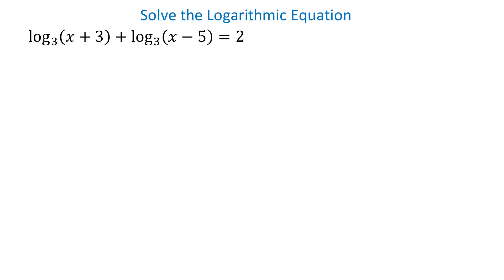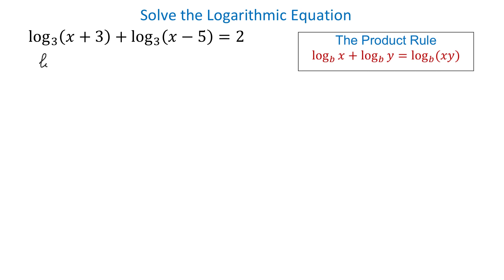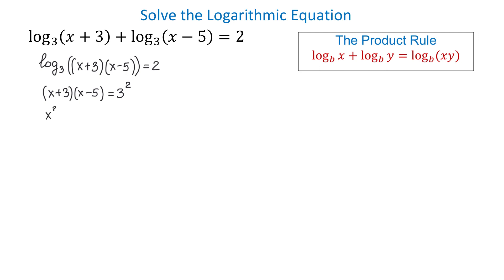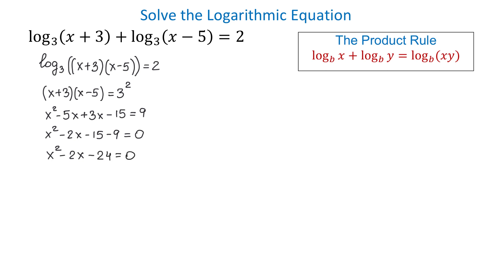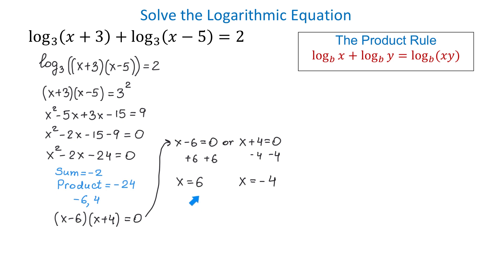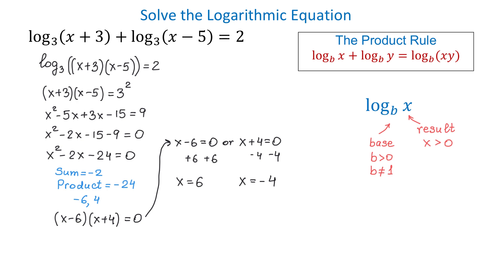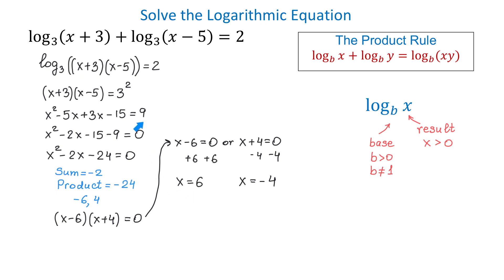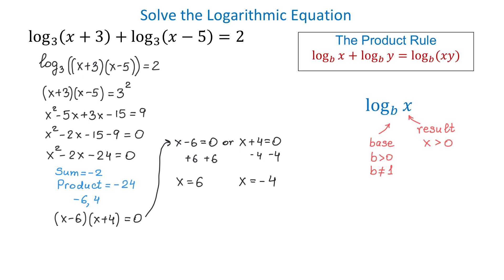Solve the Logarithmic Equation log_3⁡(x+3)+log_3⁡(x-5)=2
In this video we will solve a logarithmic equation, and in the process we will use the product rule, factoring of a trinomial, zero factor property, and checking for extraneous solutions.